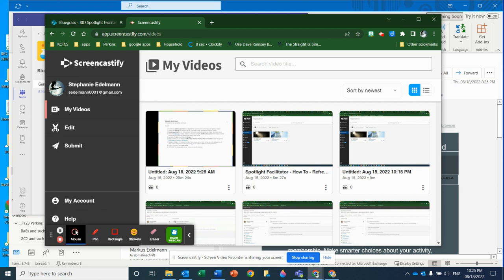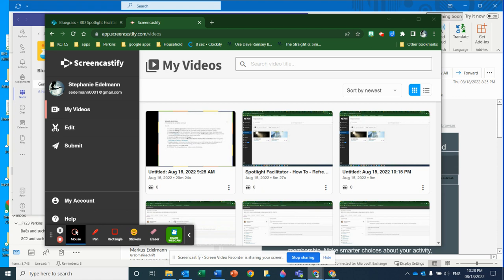BIO 112 walk-through Fall 2022